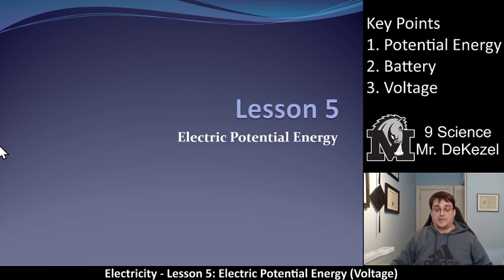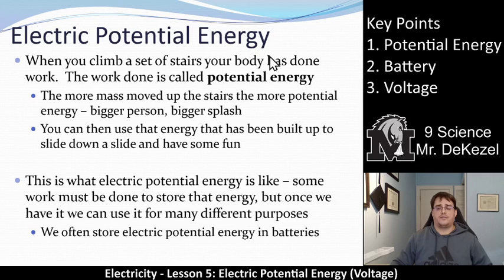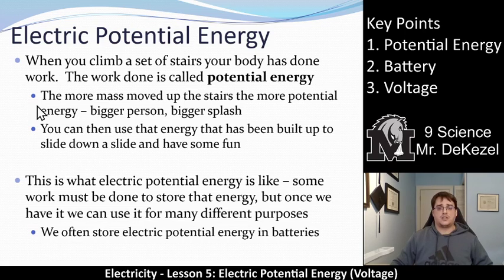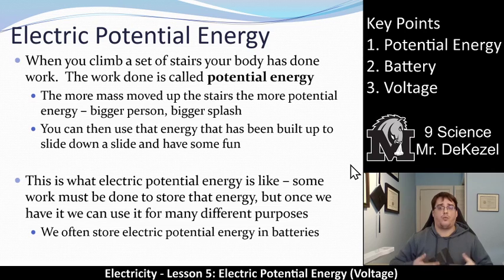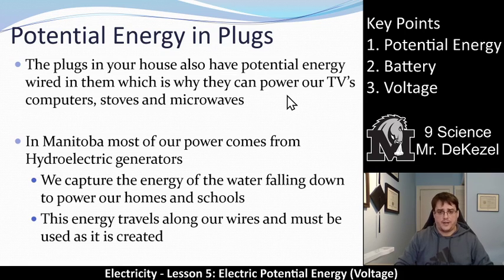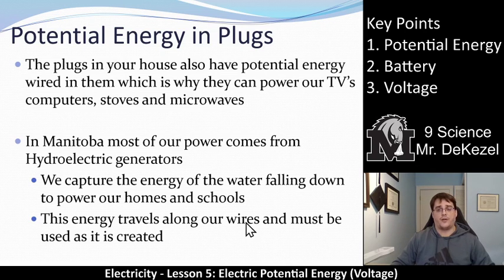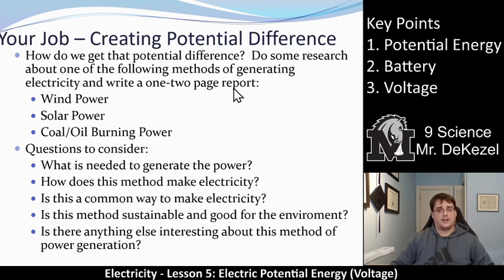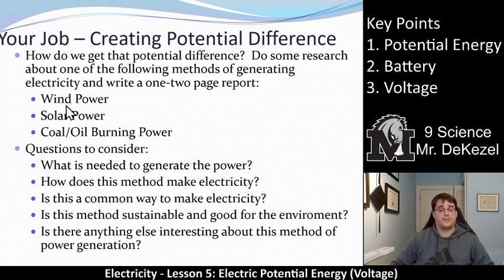Lesson 5 - Electric Potential Energy - Electricity